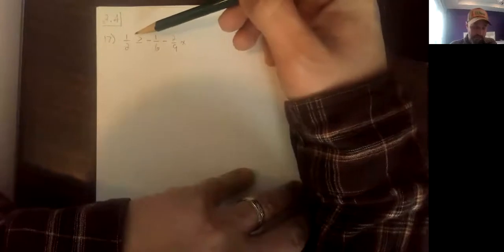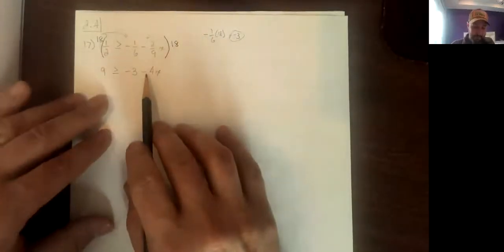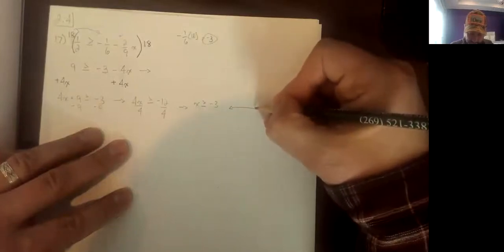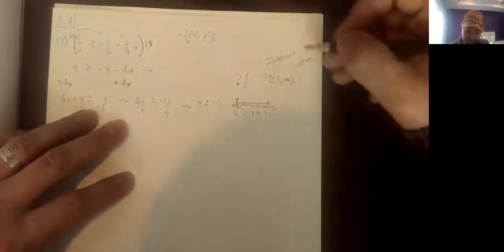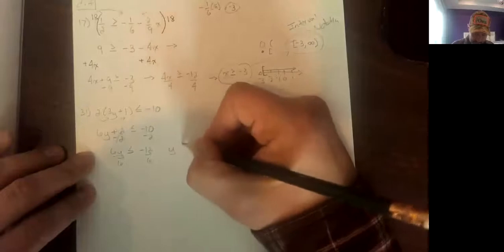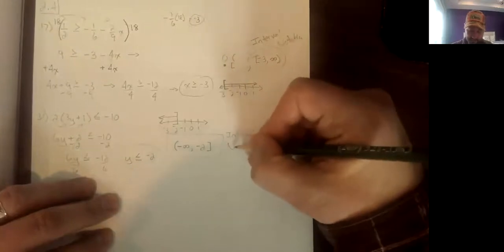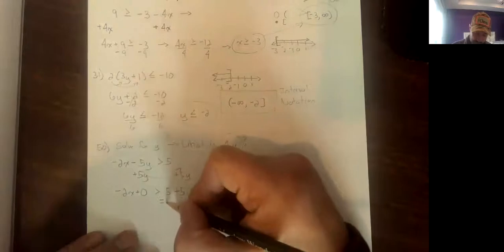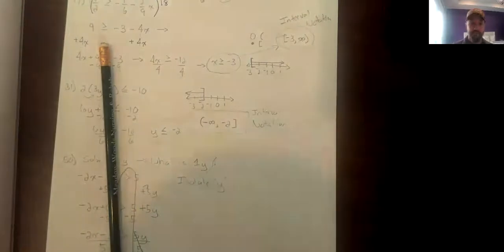Section 2.4 from Intermediate Algebra: concepts and graphs 2E by Charles McKeague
Here, I discuss the "Linear Inequalities in One Variable" section from the textbook and work through several problems to help students better understand how to solve and graph inequalities.